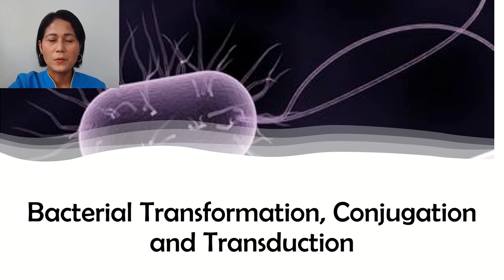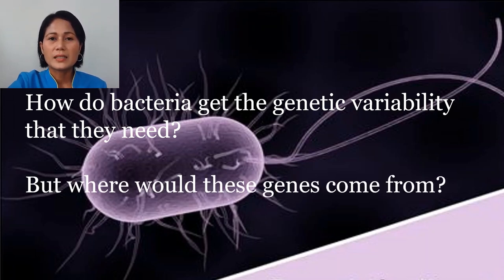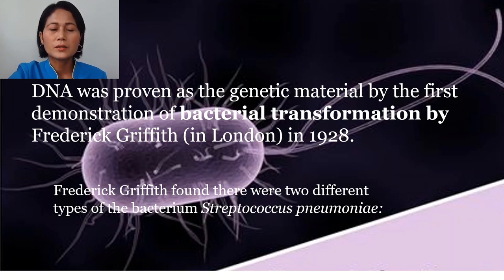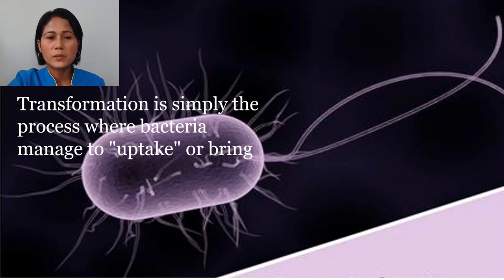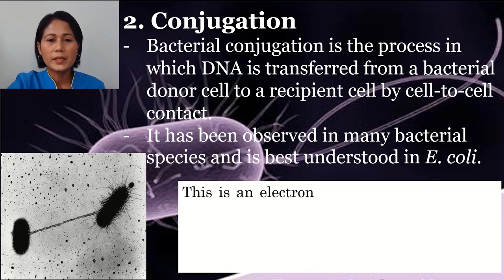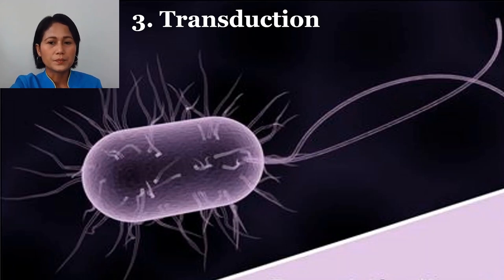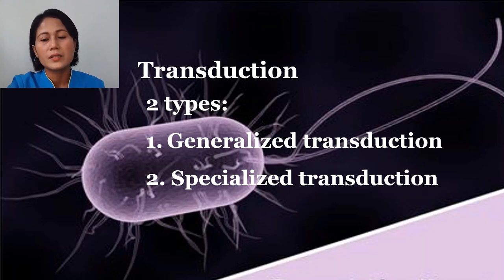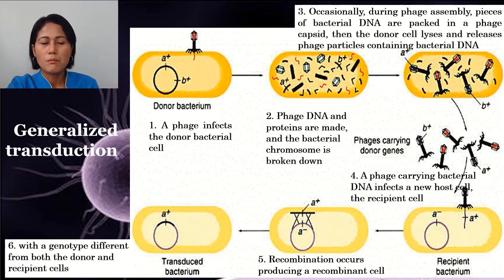Bacterial Transformation, Conjugation and Transduction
In this video, the concepts of bacterial transformation, conjugation and transduction are discussed in an animated way for easy understanding.